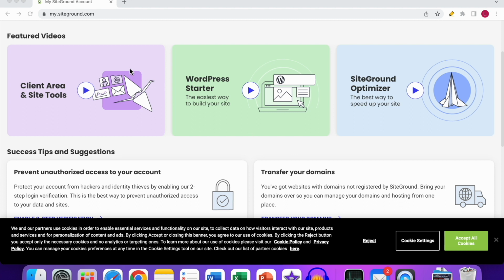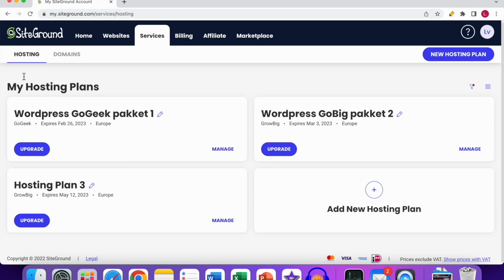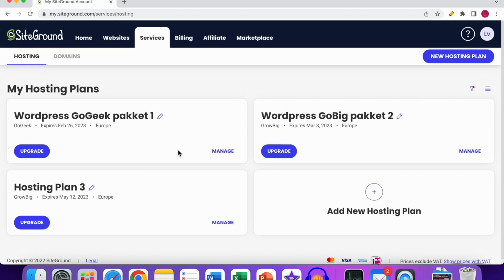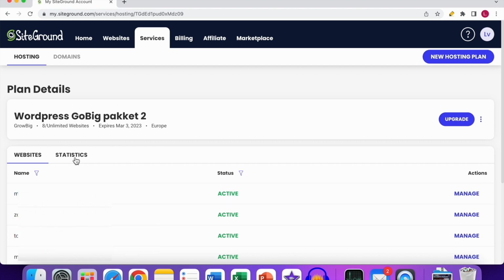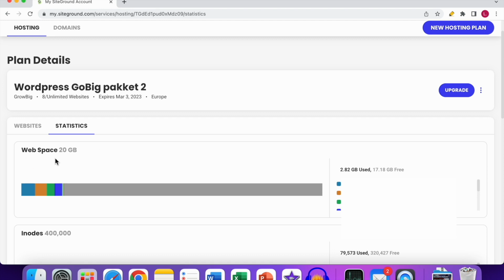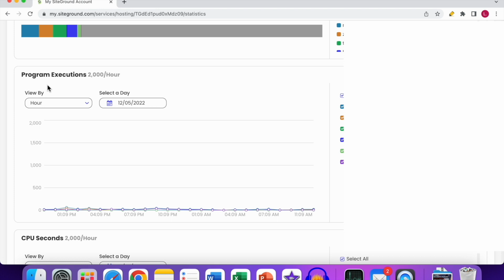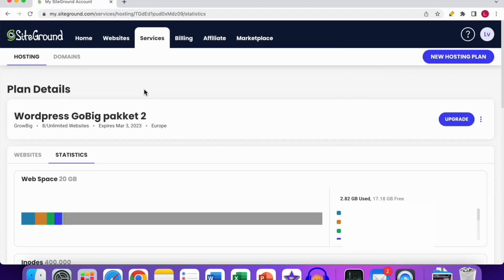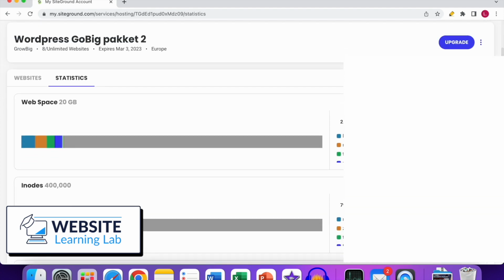View SiteGround Hosting Statistics - How Much Web Space Left?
It's good to know the statistics of your hosting in SiteGround.

This way you can be sure that you have enough Web Space available. Other statistics you can check in the SiteGround statistics are the Inodes, Program Executions and the CPU Seconds.

In this tutorial I show you step by step how you can navigate to the overview with statistics for your hosting at SiteGround.